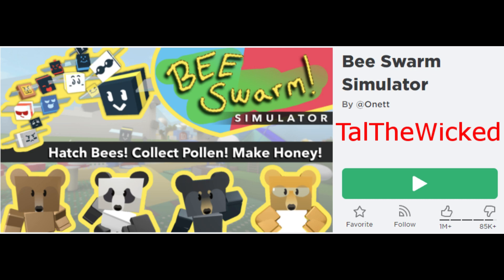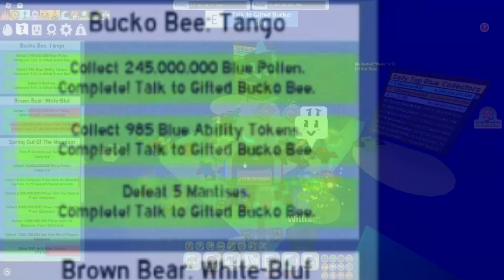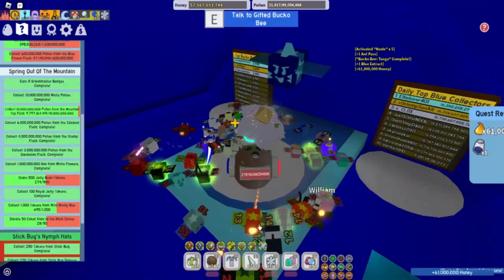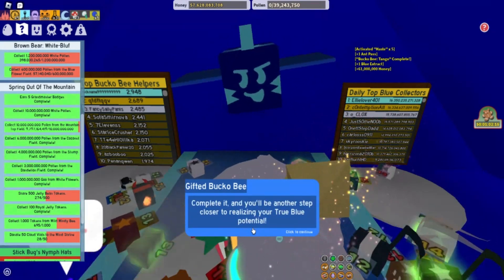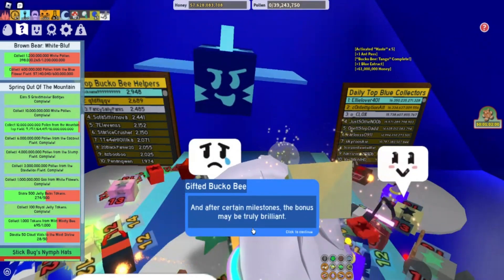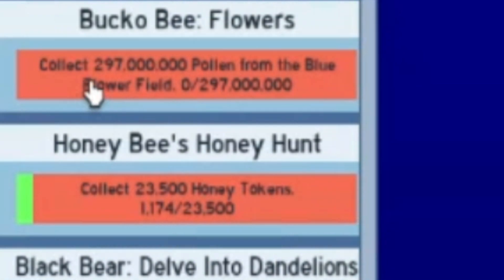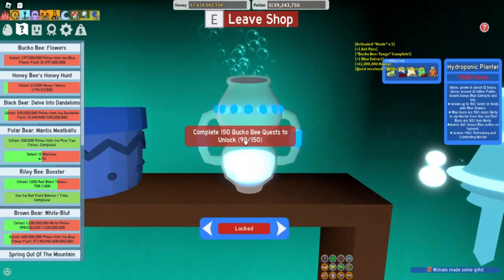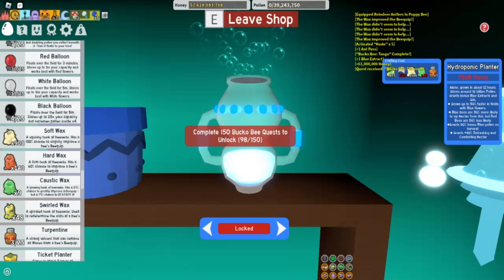Bee Swarm Simulator - Gifted Bucko Bee Quest 98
Gifted Bucko Bee Quest 98